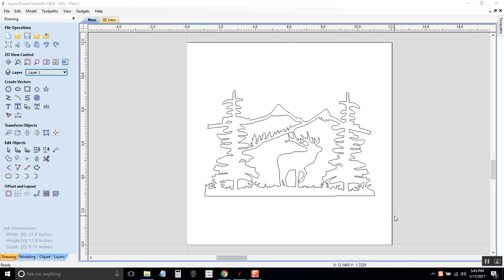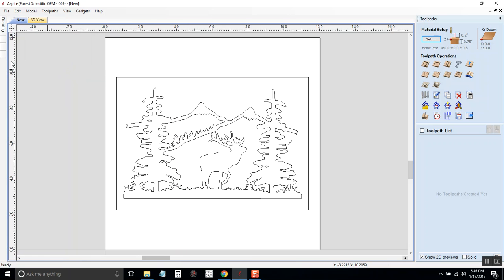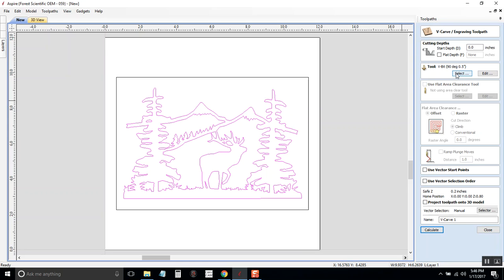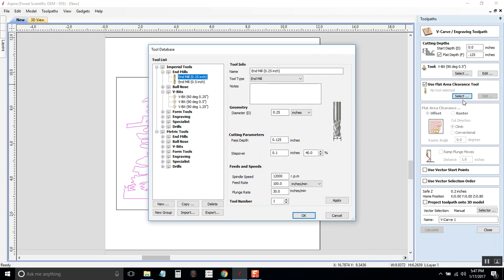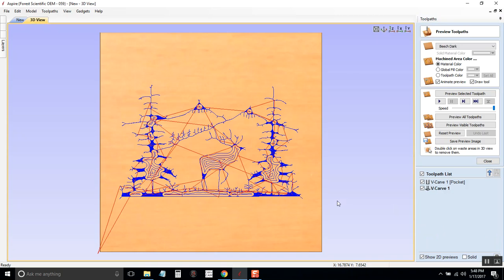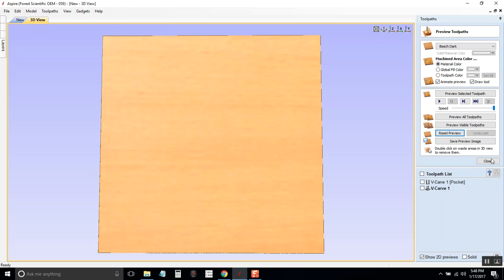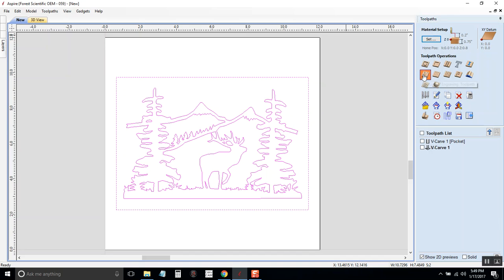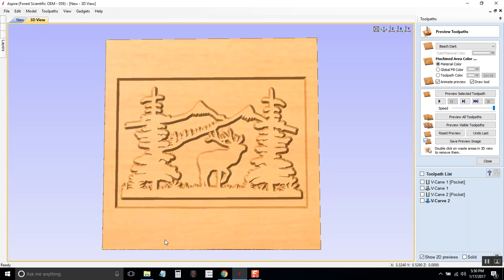3 Creating V Carve Toolpaths Tutorial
This is the third video in a series of four videos.  They will guide you from creating a new file for the first time in Aspire to creating and sending a toolpath to a CNC machine.